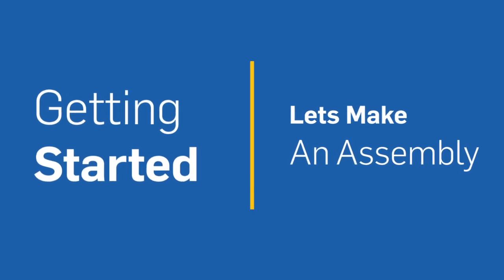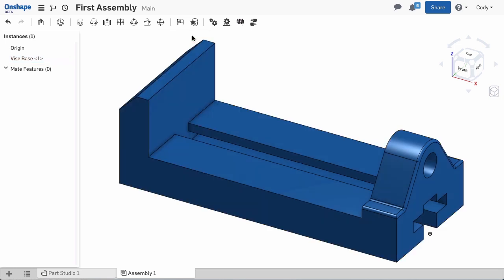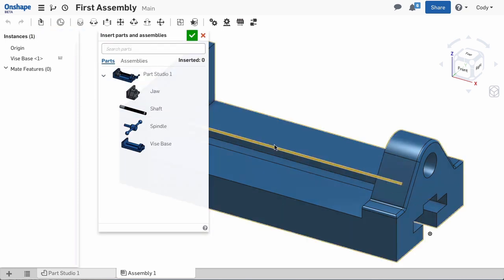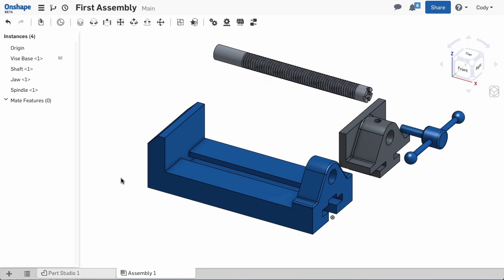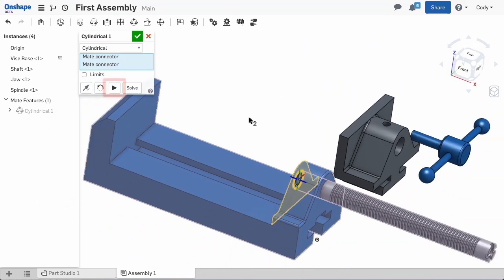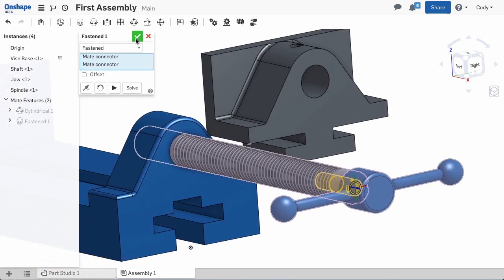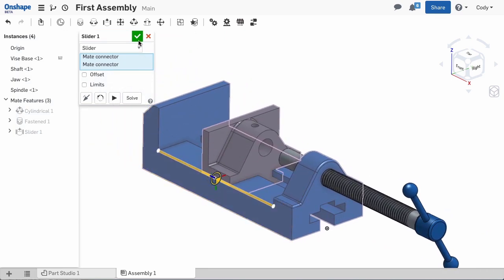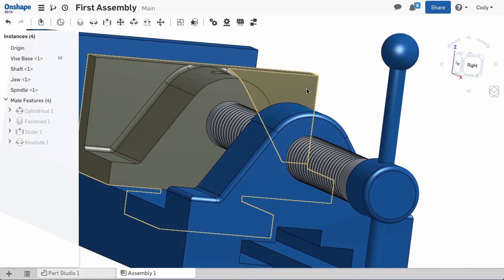Let's Make an Assembly | Tech Tip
Building your first assembly in Onshape? In this video, we'll walk you through the basics of building a simple assembly in Onshape.